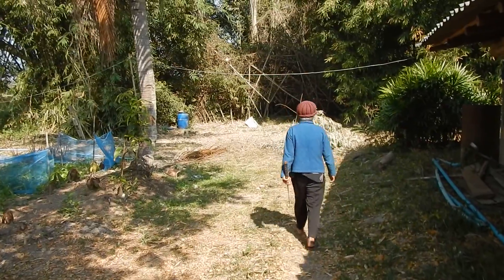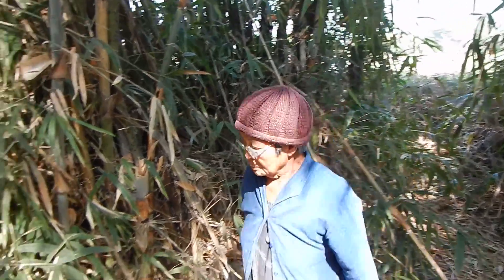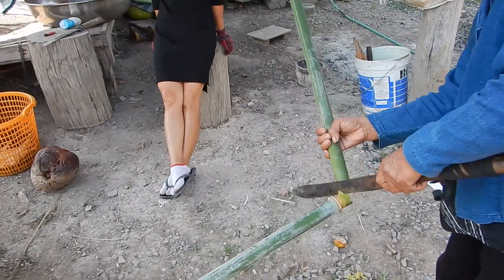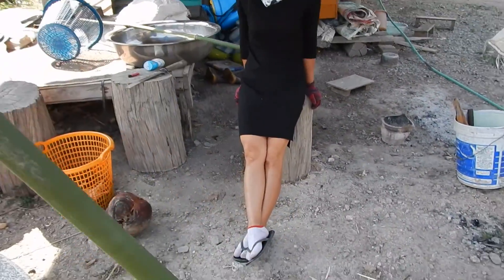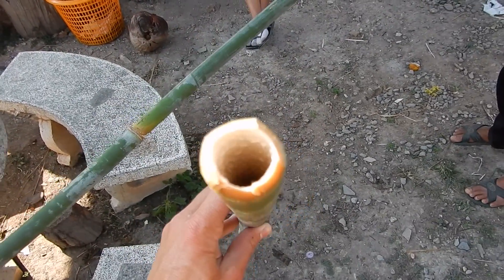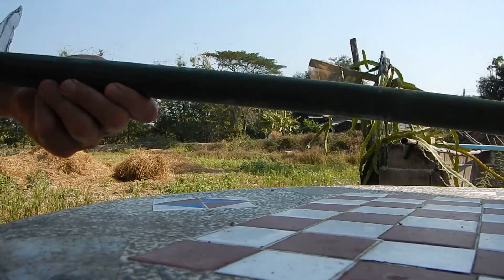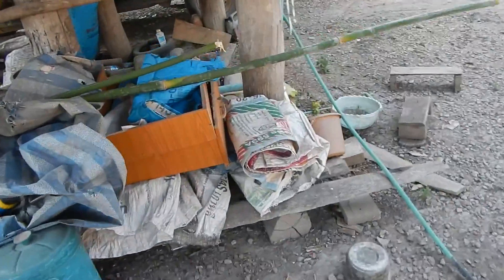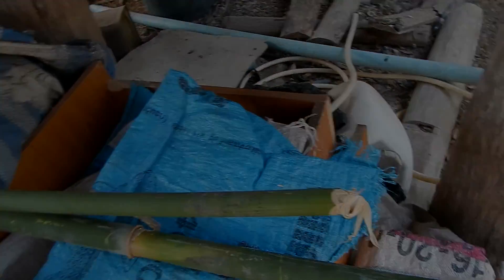Cutting Bamboo For Sticky Rice (Vegan Thailand)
Finding the correct bamboo, and cutting it the right place to make wonderful sticky rice in bamboo. The rice gets a real nice taste from the bamboo. You should really try it out. They tend to put sugar and coconut milk in the mix instead of water, which is nice to try, but for me it is better and way more healthy with only sticky rice and water.

Coconut milk is almost like oil.

GO whole foods 80-10-10 VEGAN!
\/3g4|\| 4 tH3 \/\/1n & 4 L1f3